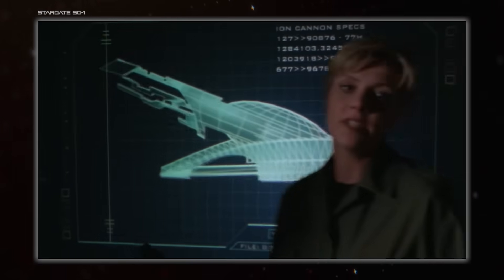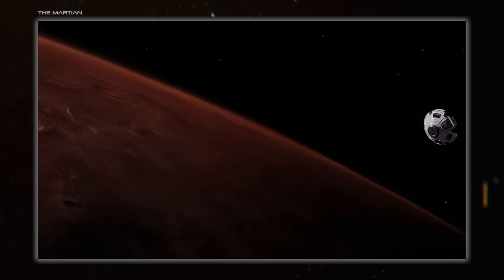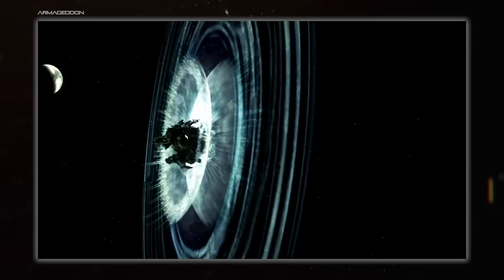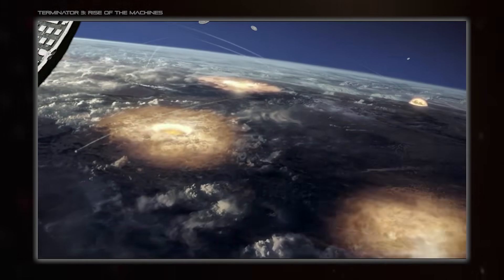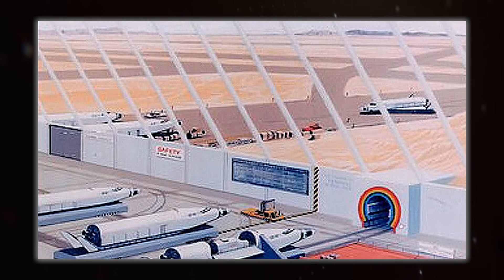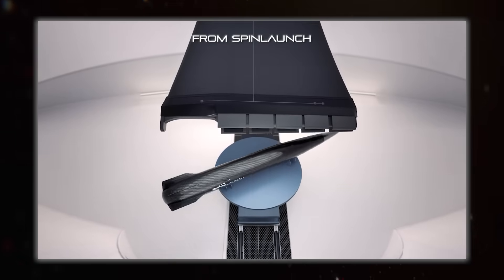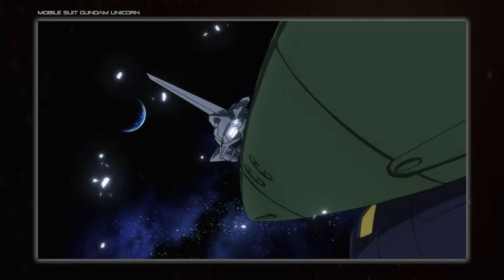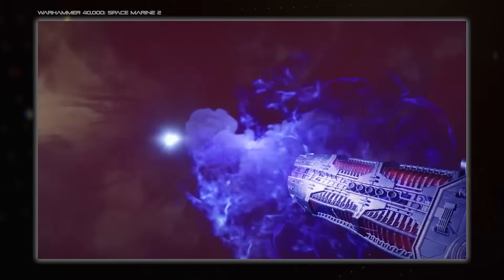Giant Surface-to-Space Mega Guns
Spacedock delves into giant "Space Guns" as both launching methods and anti-orbital defence vectors.